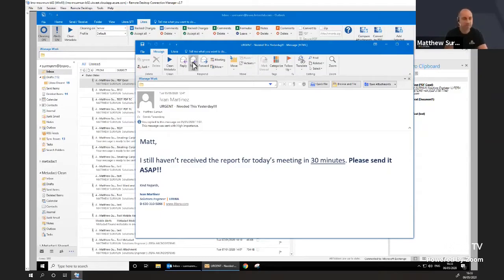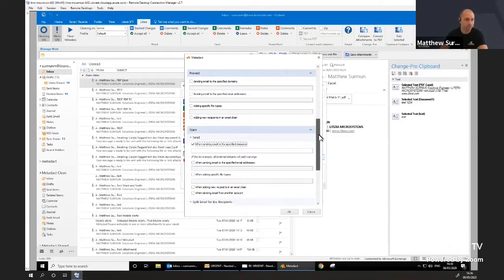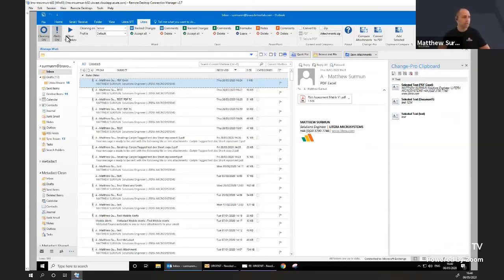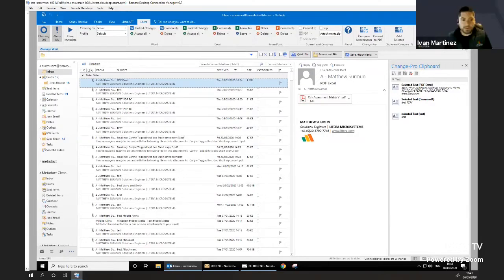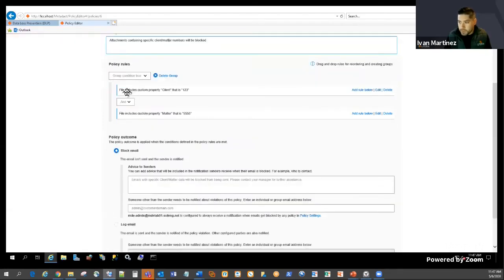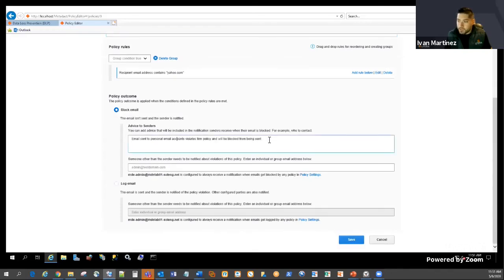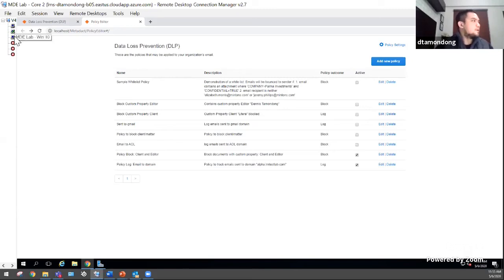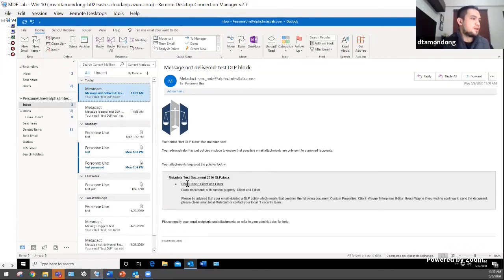Solutions Engineering Legal TV: Sensitive Data Handling and Data Loss Prevention in Metadact 5.6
Walk through how to enable and use the Sensitive Data Handling and Data Loss Prevention features in Metadact.
Litera TV is a two-hour live stream of content Monday – Friday; covering all areas of legal tech….and then some.

See the full lineup for the week at Litera.tv.

ABOUT LITERA
Litera builds software to draft, proofread, compare, repair, and clean documents in the legal and life sciences industries. Our core purpose is to help professionals focus on what matters.